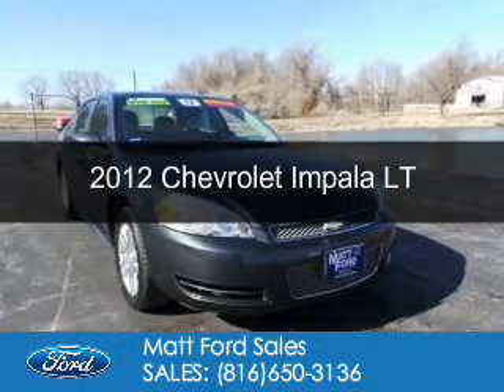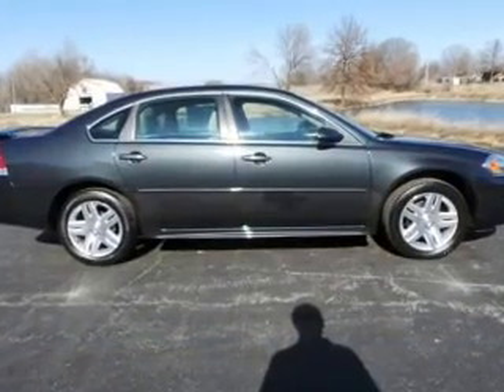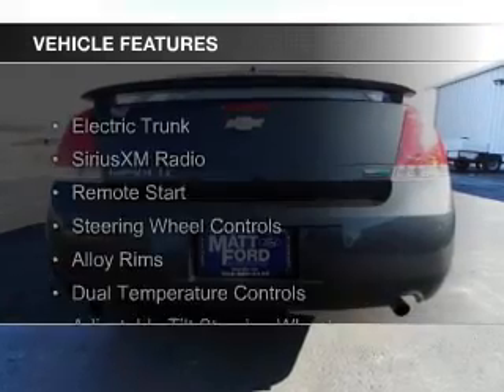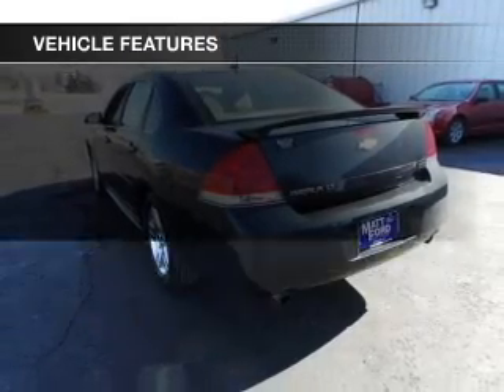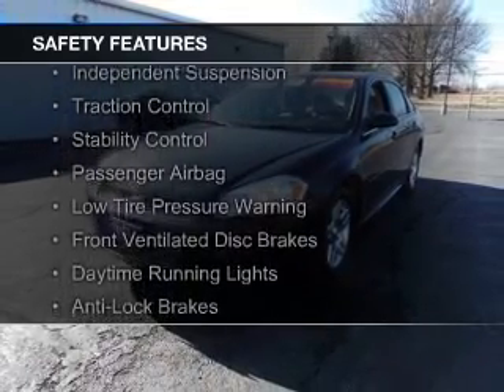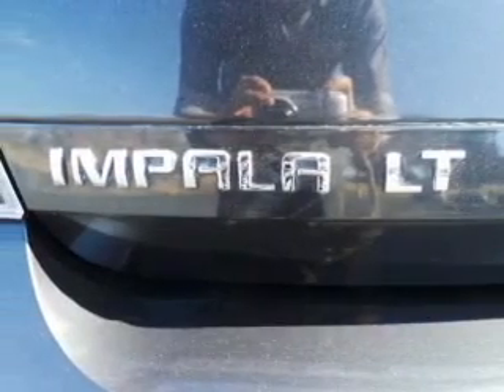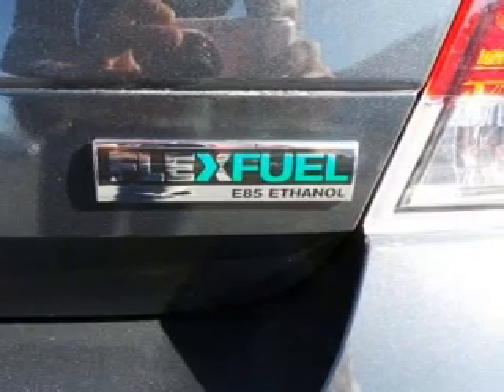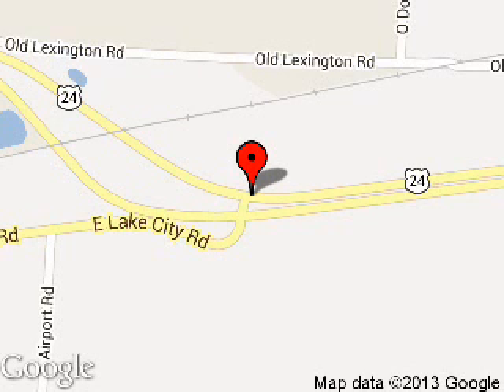2012 Chevrolet Impala - Buckner MO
Phone:
Year: 2012
Make: Chevrolet
Model: Impala
Trim: LT
Engine: 3.6 liter 6 cylinder 24 valve
Transmission: 6-Speed Automatic
Color: Black
Mileage: 67542
Address:
29906 E. U.S. 24 Hwy.